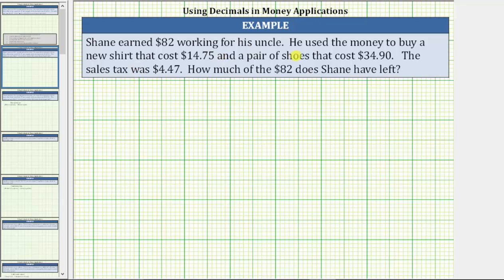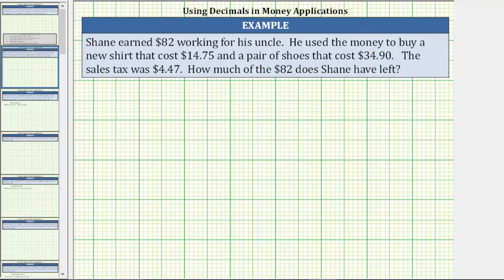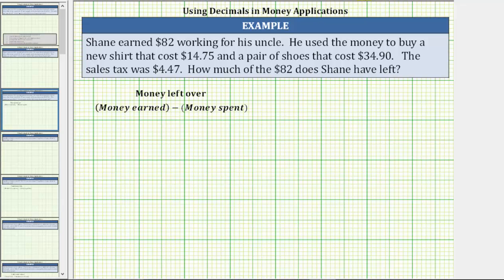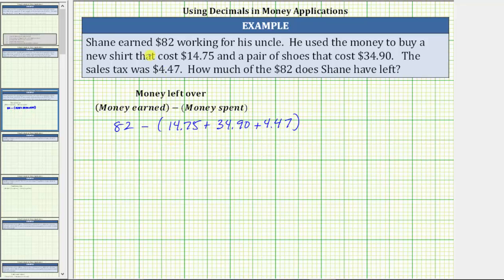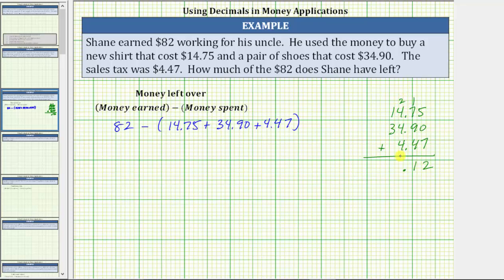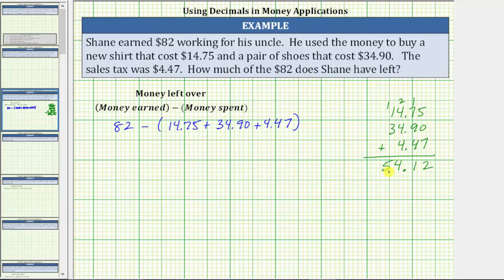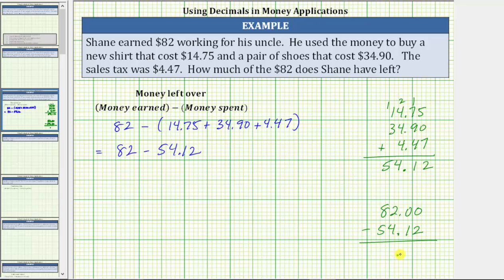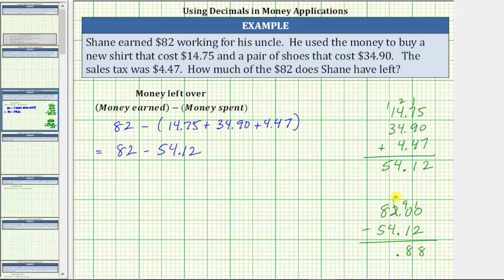Decimals in Money App: Money Leftover 82-(14.75+34.90+4.47)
The video explains how to add and subtract decimals to determine an amount of money left after a purchase.